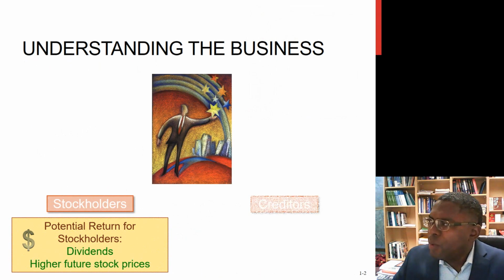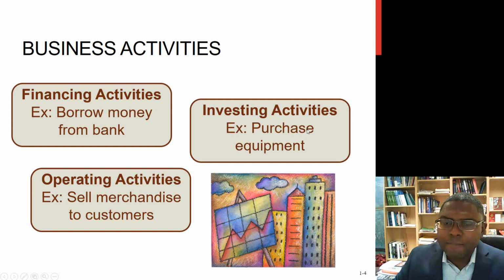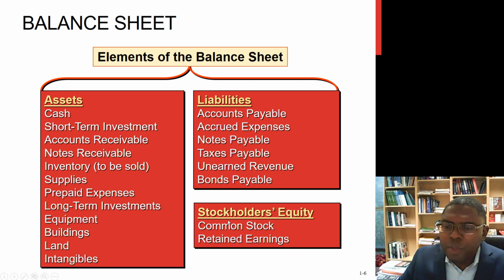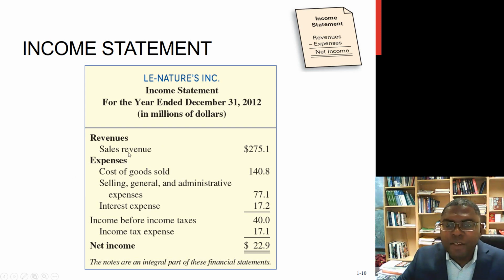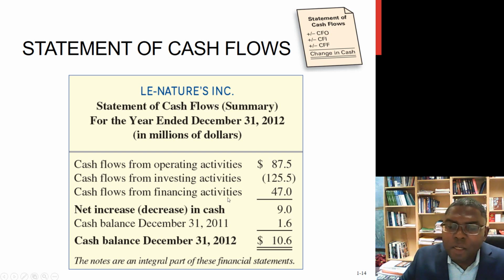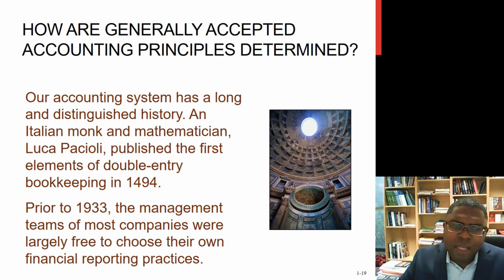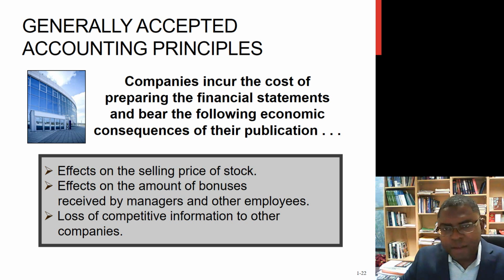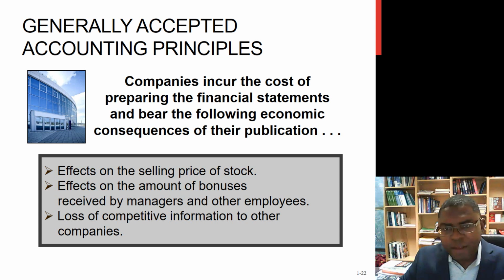Ch 1. Financial Statements and Business Decisions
Financial Statements and Business Decisions